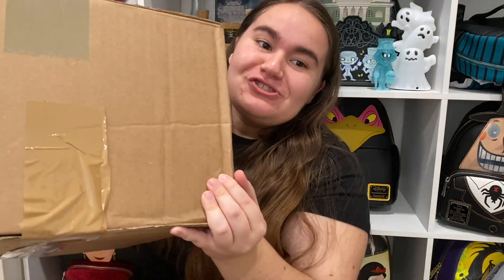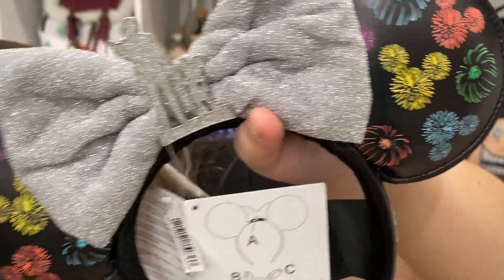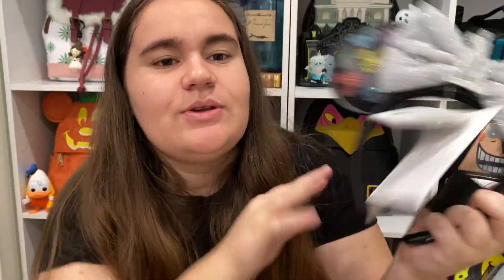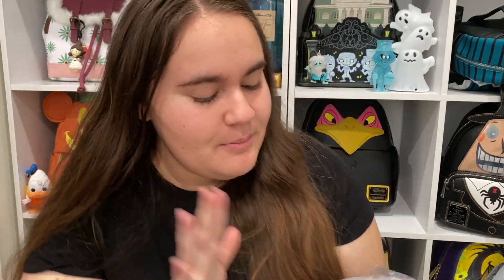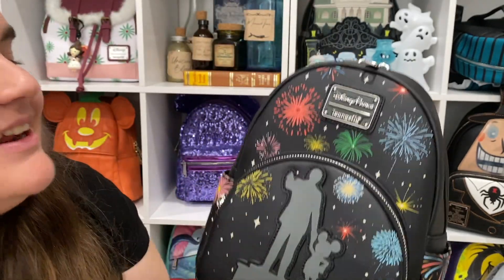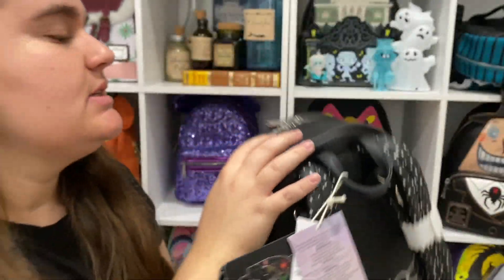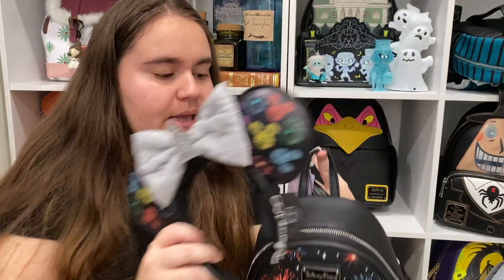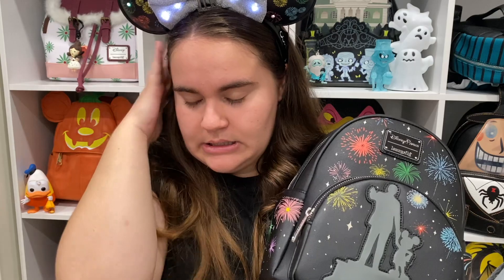Shop Disney Unboxing | Disney 100th Loungefly and Ears Haul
Time Stamps
Intro 00:00
Unboxing 00:48
Outro 13:39